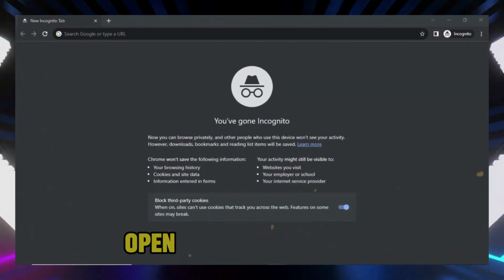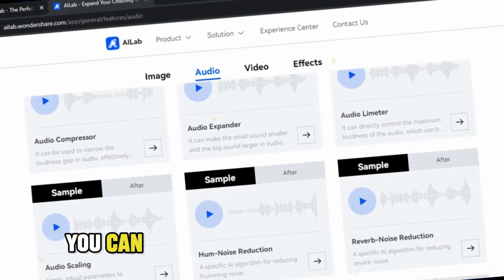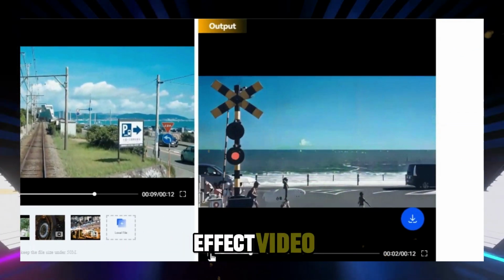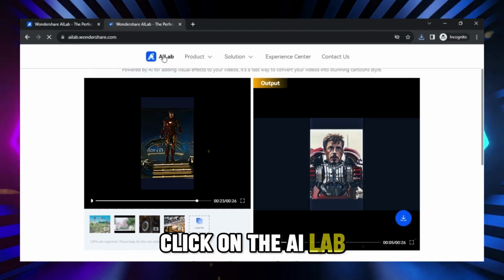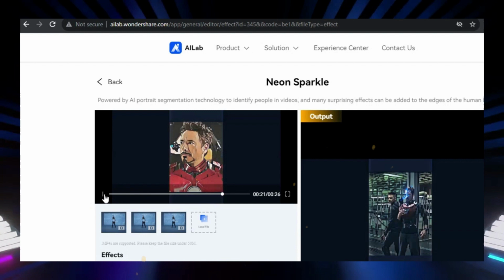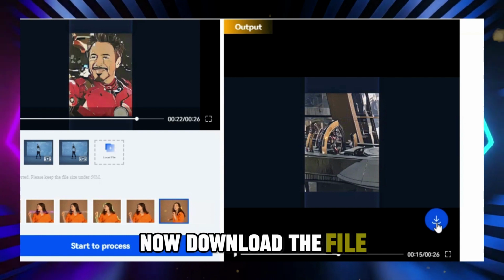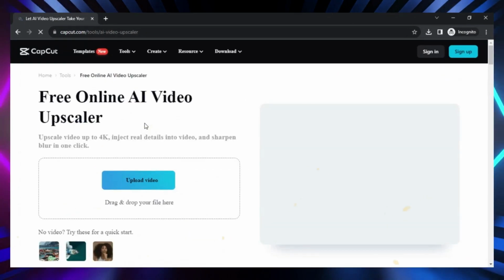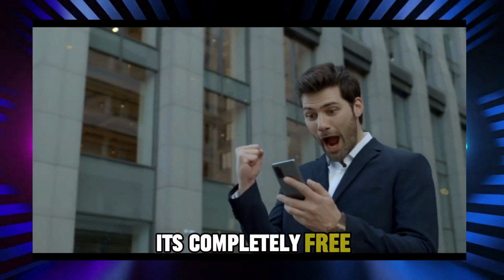Turn Any Video Into Cartoons With Free AI 2024 | AI Lab | Text To Cartoon Using AI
Video Into Cartoon | Cartoon Video Effect | AI Lab | How To Turn Video Into Cartoon | Turn Your Video Into Animation AI

Learn how to convert your video into cartoon animation using a free AI tool. Turn your video into cartoon on android. A step by step guide on how to turn your video into 3d animation. In this video I will be covering :

1) how to turn video into animation
2) how to make video animation in android
3) how to make video animation in canva
4) video into animation app
5) convert video to cartoon ai

➤Your Query:-
movie to cartoon converter
cartoonizer video
make cartoon on phone
make cartoon on pc
make cartoon using ai
ai lab
video to cartoon after effects
video to cartoon converter
video to cartoon converter app
video to cartoon maker
video to cartoon converter software
canva 3d animation
canva cartoon animation on mobile
cartoon tutorial

Join 2500$ USD Give Away